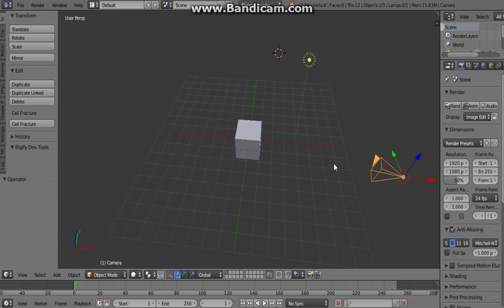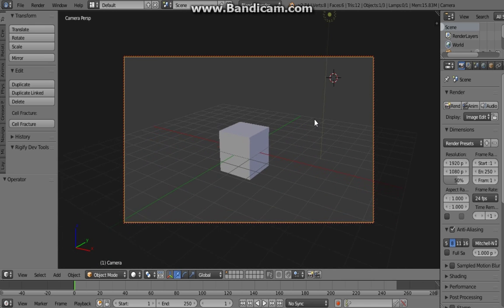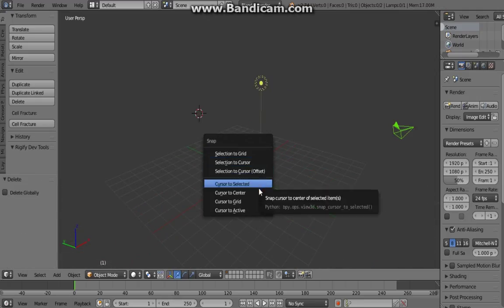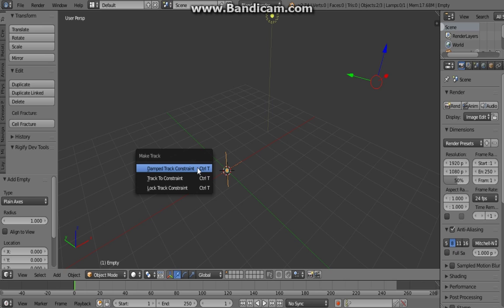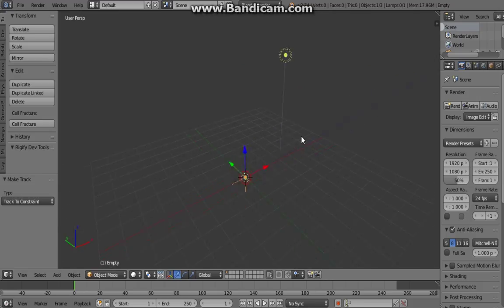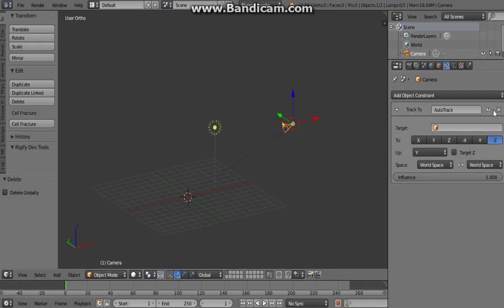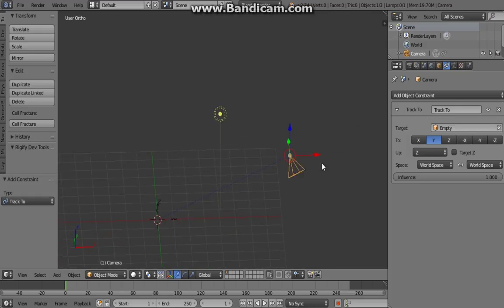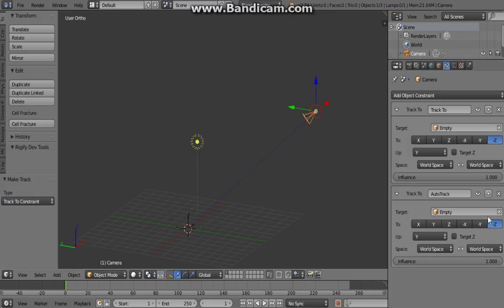How to add a Camera Target in Blender 2.74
This way is very useful for animation.